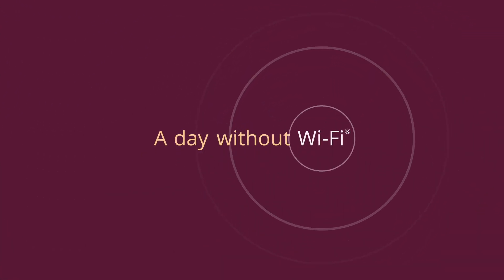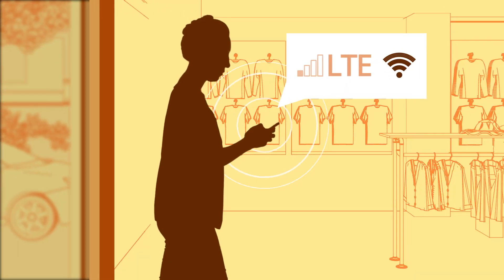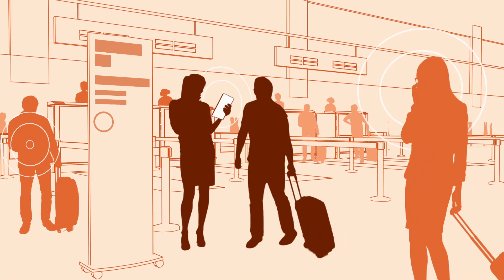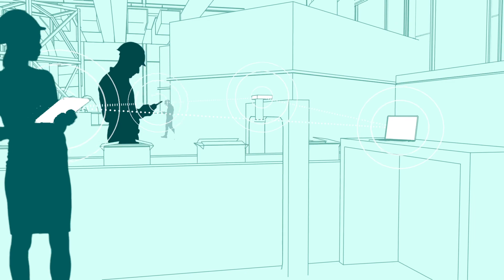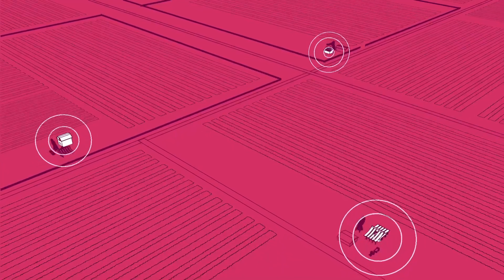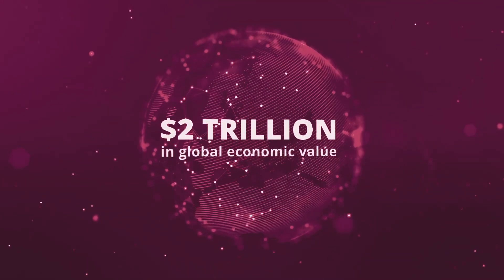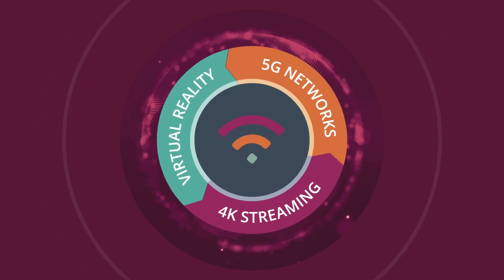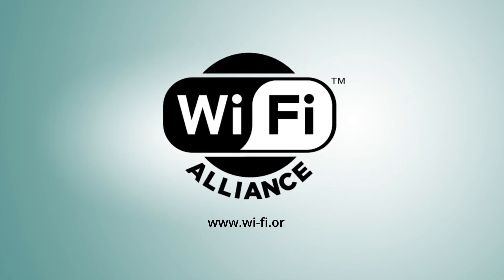A Day without Wi-Fi - English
It’s difficult to imagine a day without Wi-Fi - could you? Wi-Fi’s role in our lives will only continue to grow as it connects next-generation devices and provides critical capacity for 5G. Wi-Fi Alliance celebrates WorldWiFiDay on June 20, 2020.